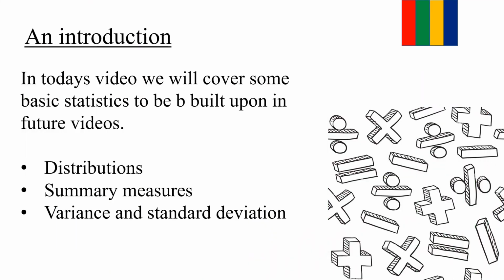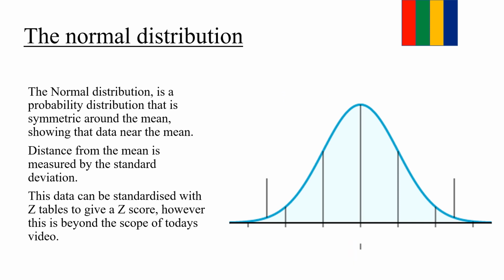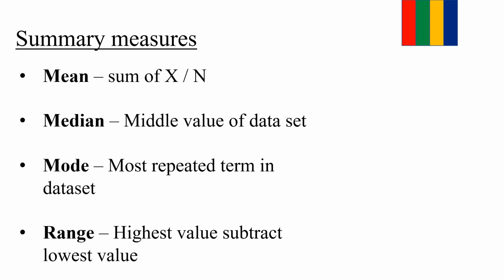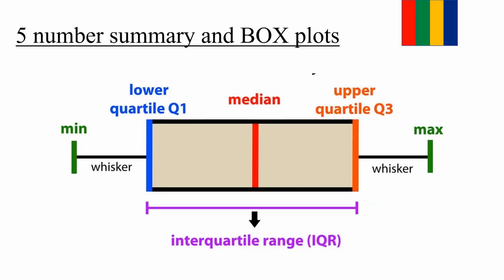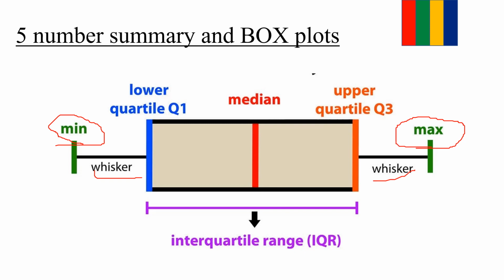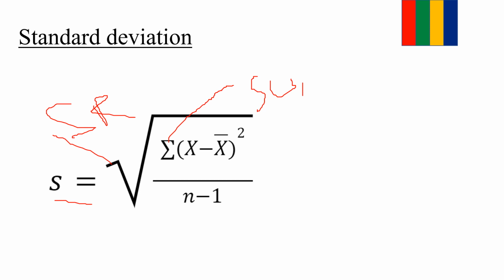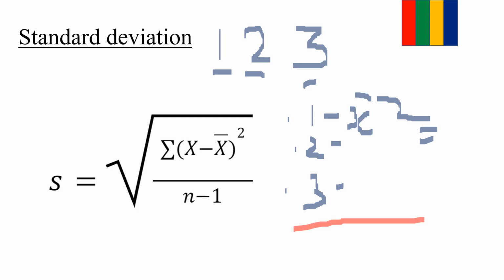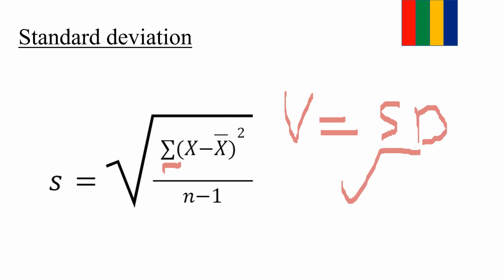Simple statistics: Intro to Financial Stats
An introduction to some financial statistics concepts.